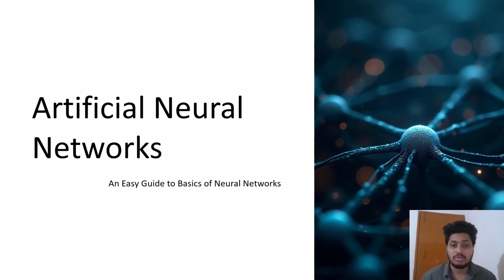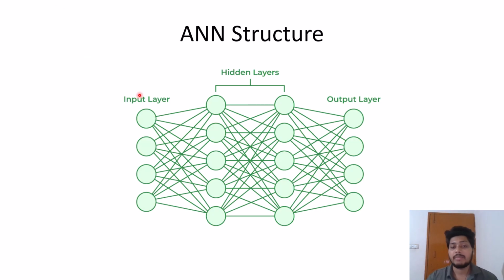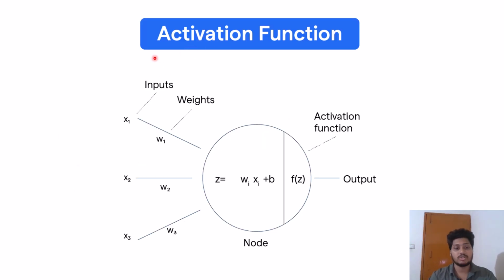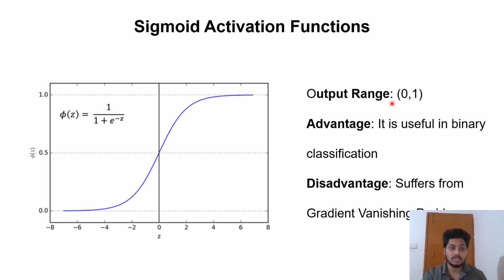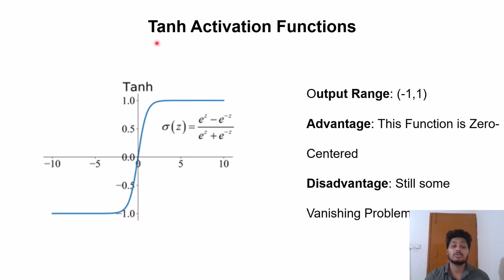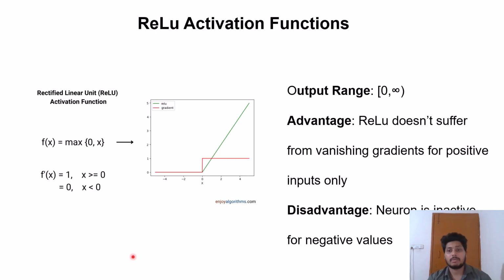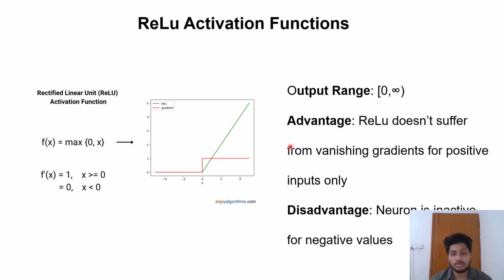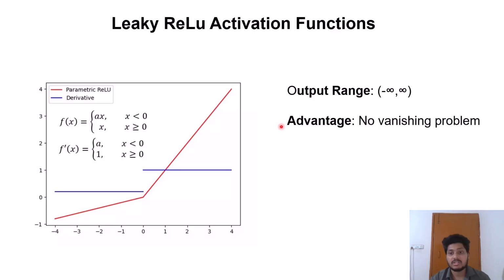Artificial Neural Networks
This video explains ANN and activation functions